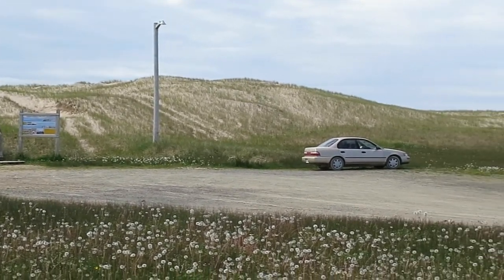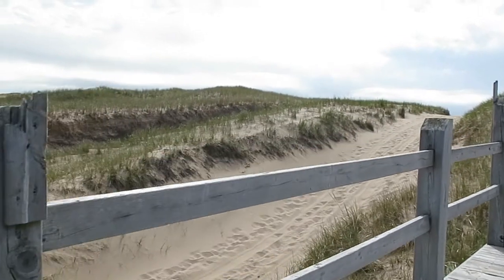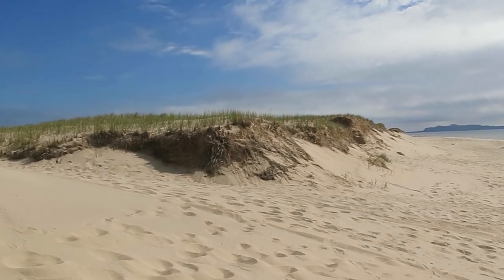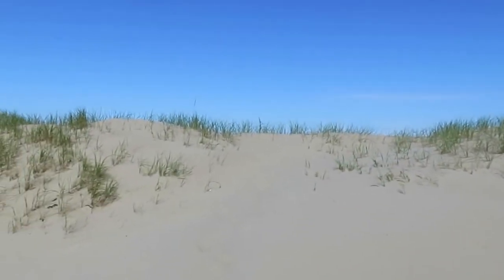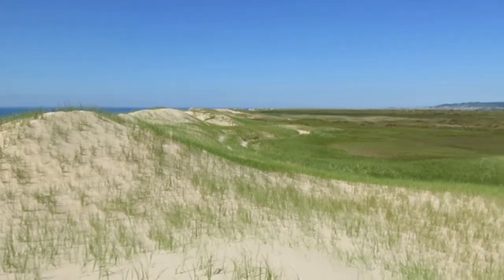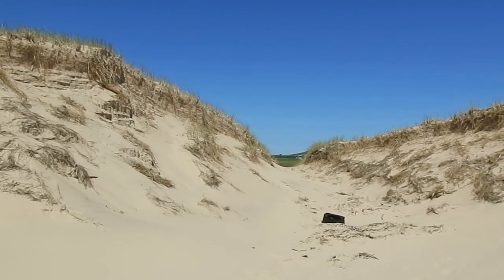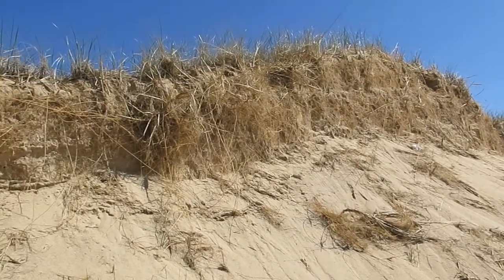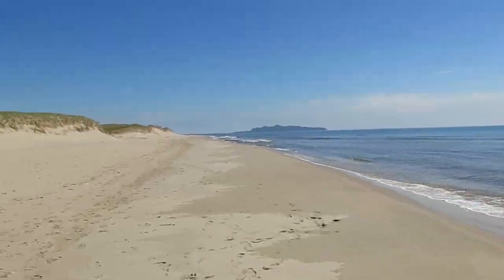Exploring The Dunes of Huge Sandy Beach In The Magdalen Islands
This is one of the longest beaches on the southern end of the chain of islands. The large dunes protect the islands from the ocean and waves.
The Magdalen Islands are a chain of islands in the Gulf of Saint Lawrence about 100 km north of Prince Edward Island and are part of the provice of Quebec. The islands form a chain over 70 km long, and have 300 km of beaches. A great place for a different vacation and a different kind of urban exploration.

Part of the Wrecking Crew Summer Safari 2016.